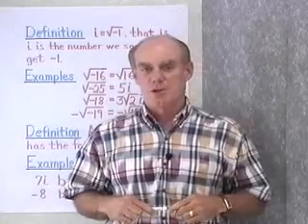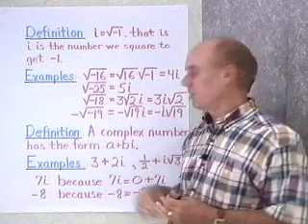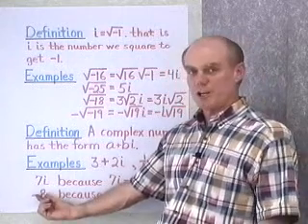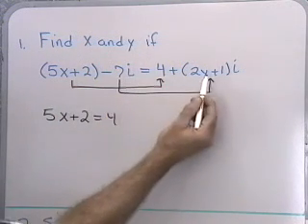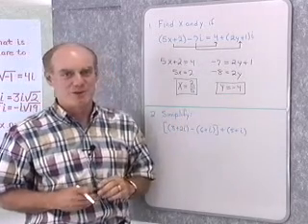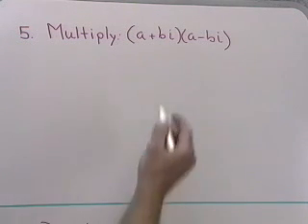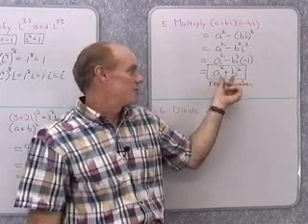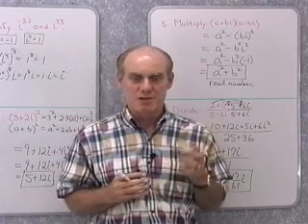Ch8-Sec1: Complex Numbers